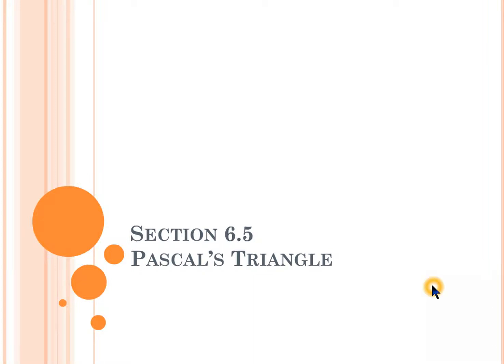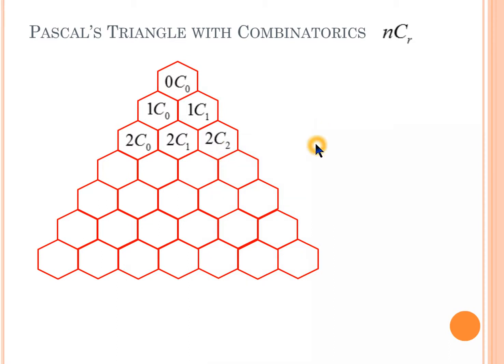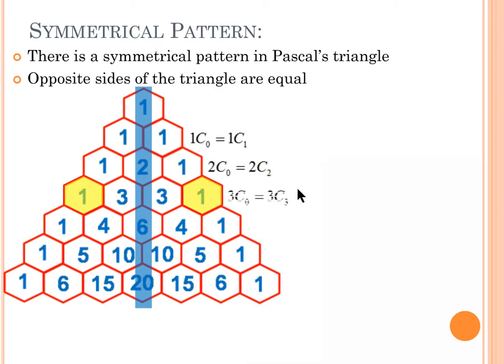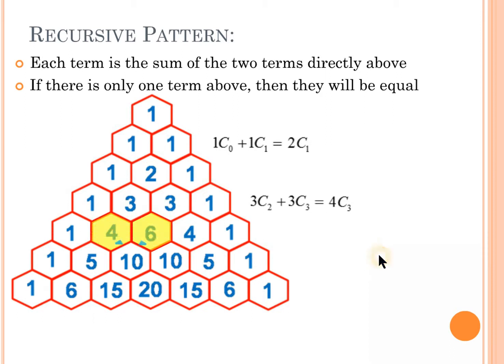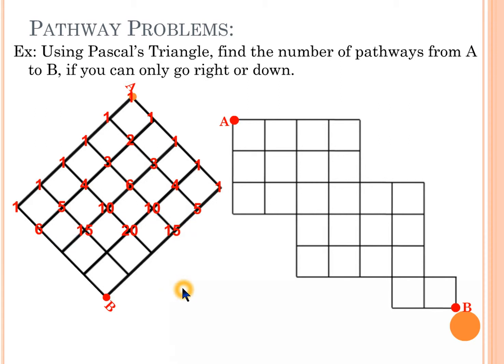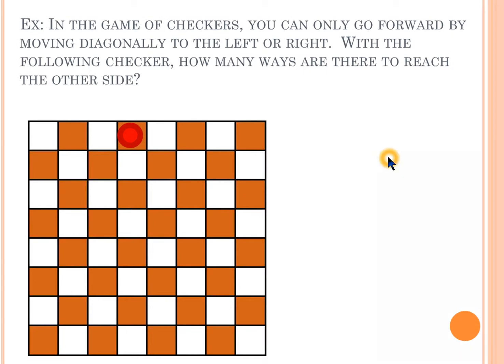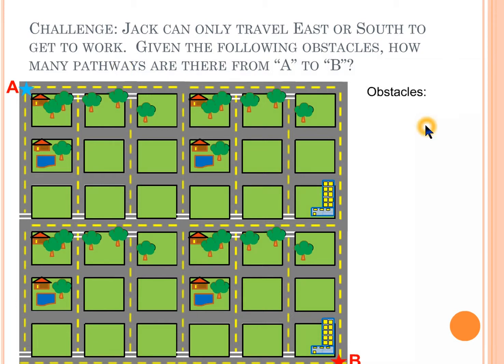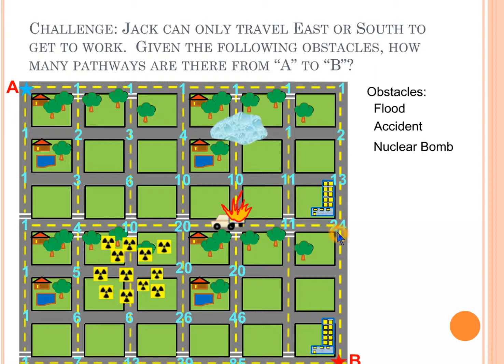Chapter 6-Lesson #5: Pascal's Triangle